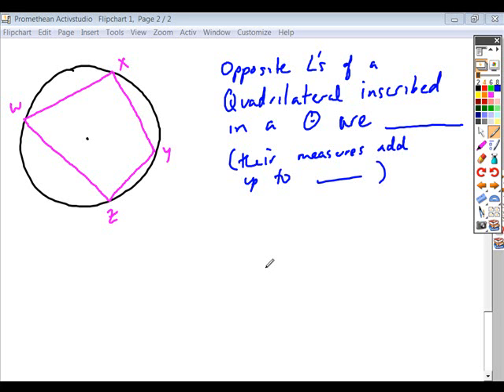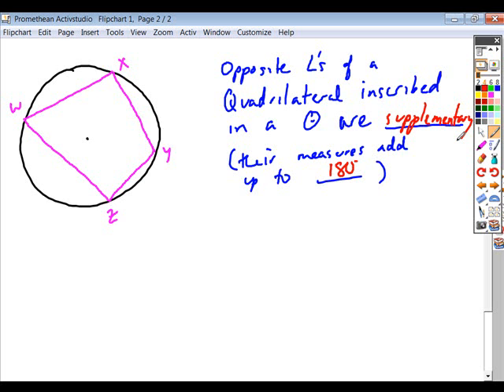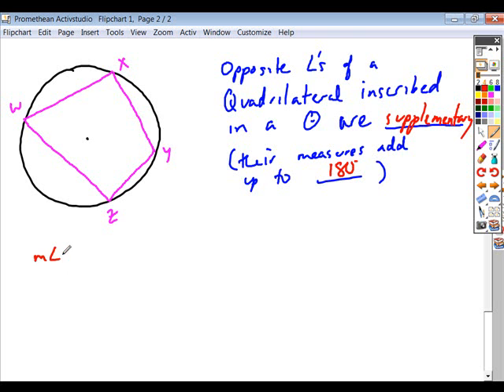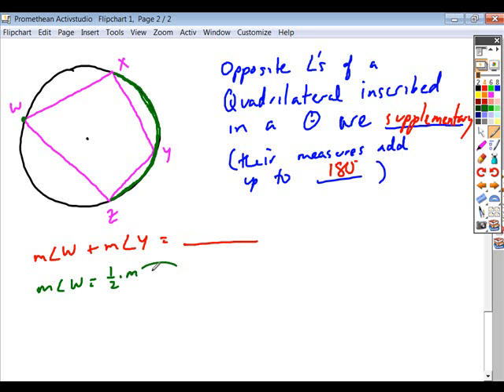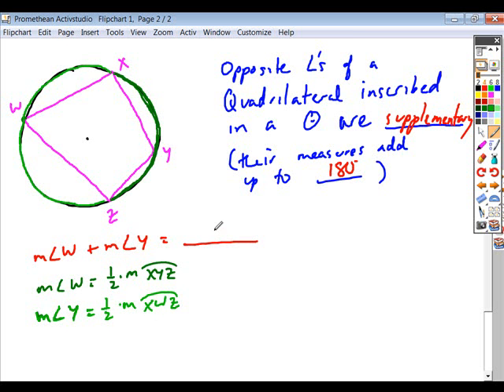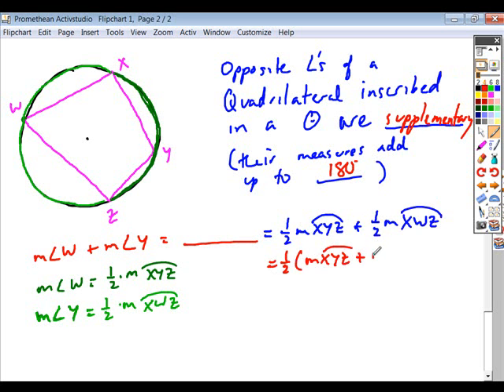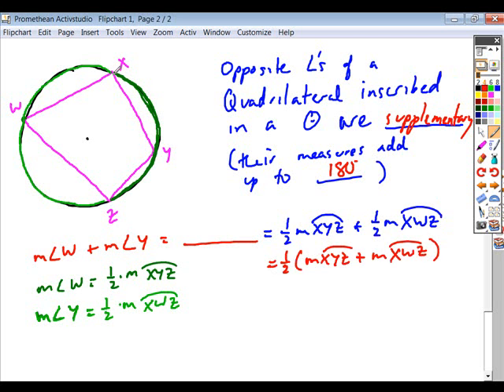6.1geo_quad_in_circle.wmv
6.1 geo quadrilateral inscribed in circle